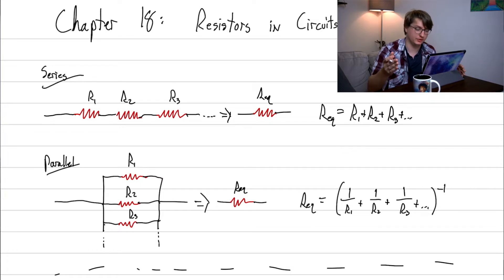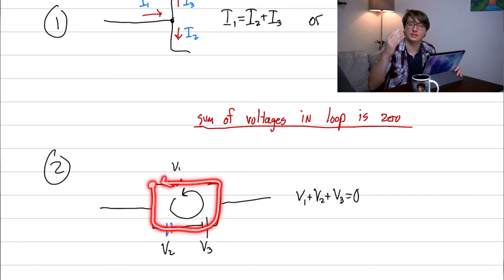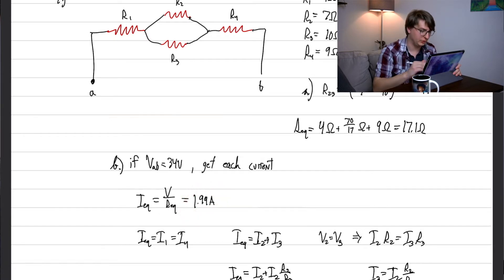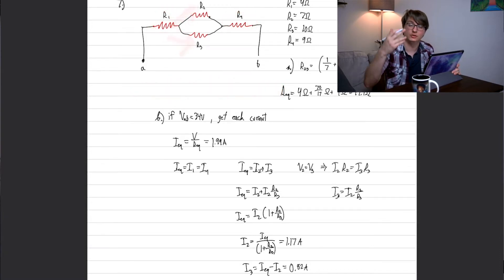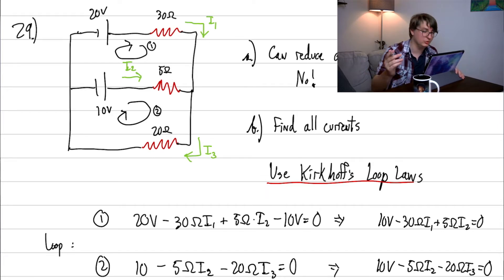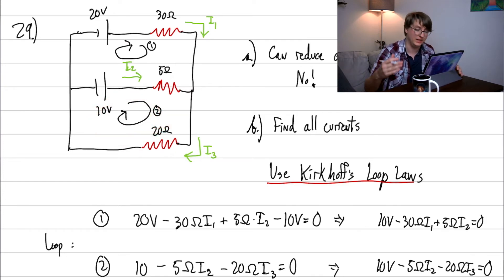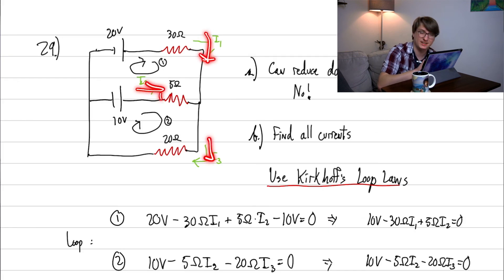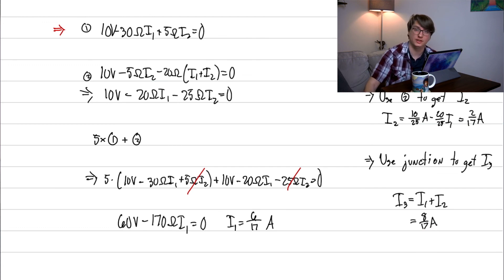Combining Resistors and Kirchhoff's Laws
We go over how to combine resistors into a single equivalent resistor and Kirchhoff's Laws:

1. All the voltages in a loop must add to zero
2. All the currents at a junction must add to zero